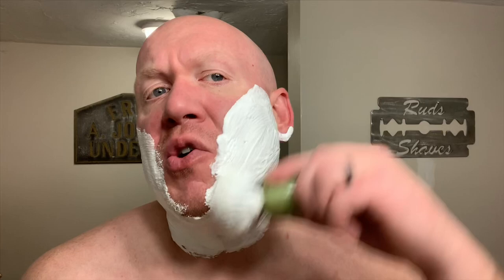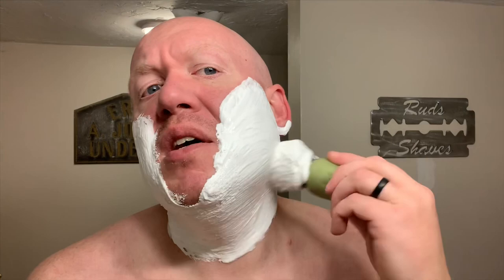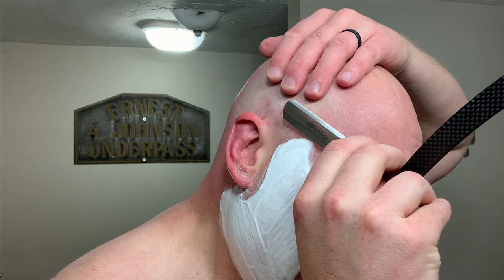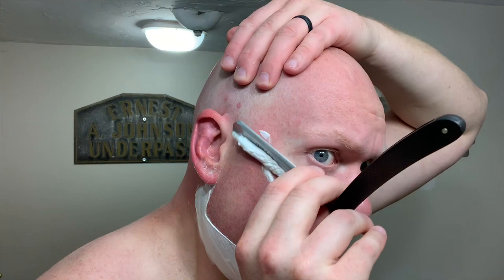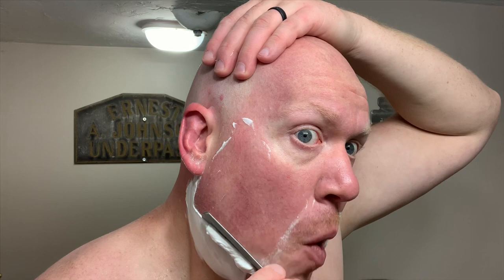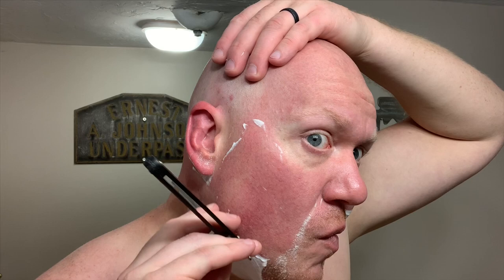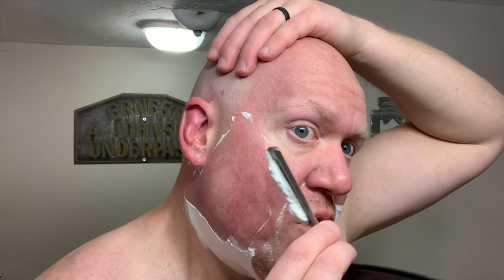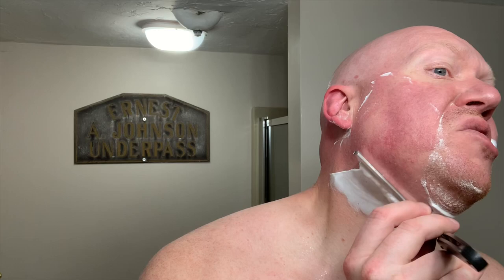Murphy & McNeil/Blackmountain Shaving Nantahala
Murphy and McNeil teamed with @BlackMountainShaving (Joe Katon) on a collaboration celebrating nature and how it ties us all together in some way or another. Releasing on October 12, 2019 at 9am Central, this offering features soap, aftershave splash and EdP. The box set will be available only on Murphy & McNeil’s site, but individual products will be available at Maggard Razors and Top of the Chain A portion of all sales from this release will go to benefit the Nature Conservancy at Nature.org.

Nantahala, named for the Nantahala forest, was crafted to embody nature and the smells you may find. Featuring notes of: Bright Citrus, Lavender, Melon, Rosemary, Geranium, Rose, Pink Pepper, Aquatics, Labdanum, Patchouli, Suede, Fresh Wood, Amber and Tonka, the fragrance smells of the forest on a clear, cool day. This is a complex and masculine blend. It is not all aquatic or all woods, it plays between the genres quite nicely. Mrs. Ruds finds this scent sexy and approves it in all settings. Strength of scent is mid, by design. Try That Soap recommends Talbot Shaving Chittenango Creek as a comparable scent profile.

Soap - Murphy & McNeil/Blackmountain Shaving Nantahala (promotional gift)
Brush - ​Mocek “Emperors Stone” (purchased)
Razor - Boker “Elite” (gift)
Post - Murphy & McNeil/Blackmountain Shaving Nantahala (promotional gift)